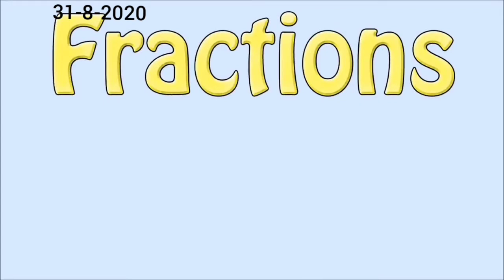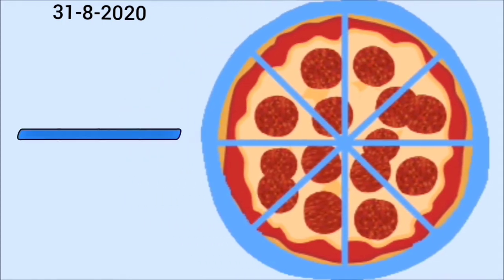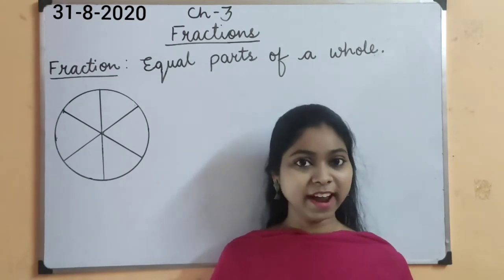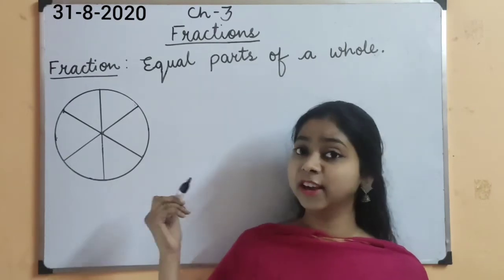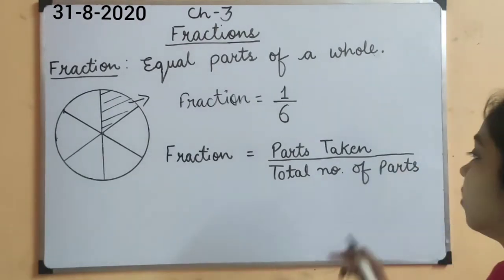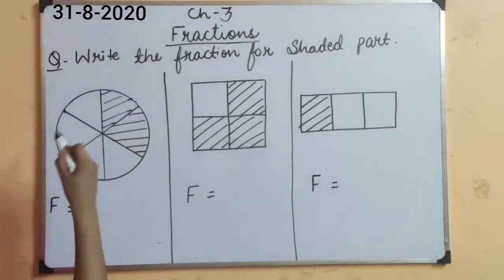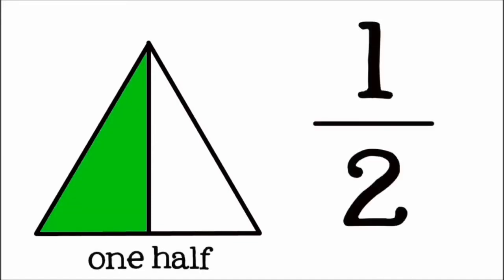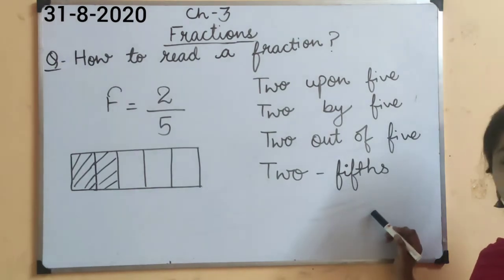Ch-3 Fractions (Part 1: Introduction of Fractions)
Class 5 Mathematics (Book-Term2)
Introduction of Fractions